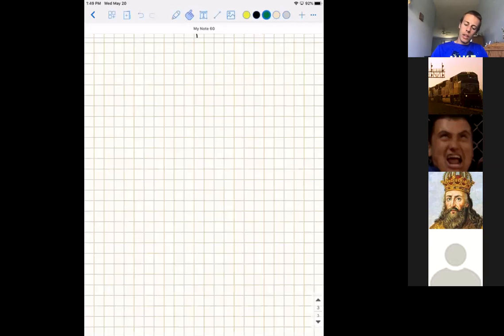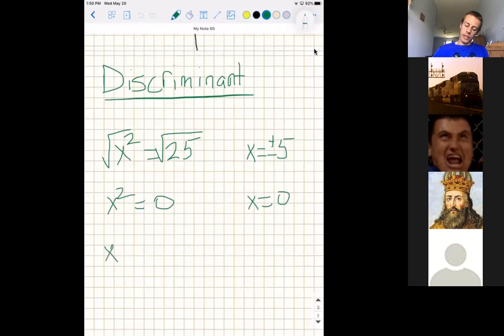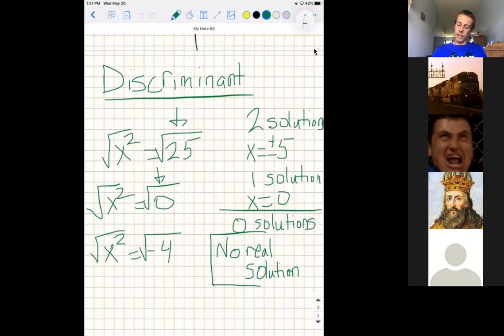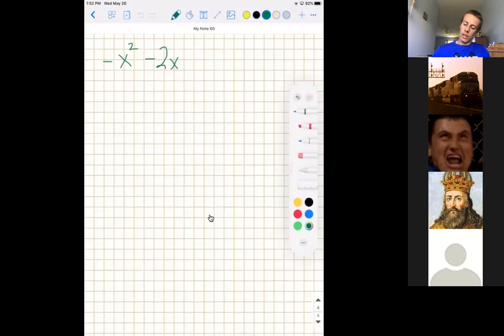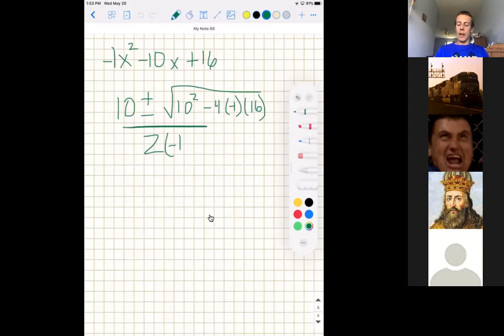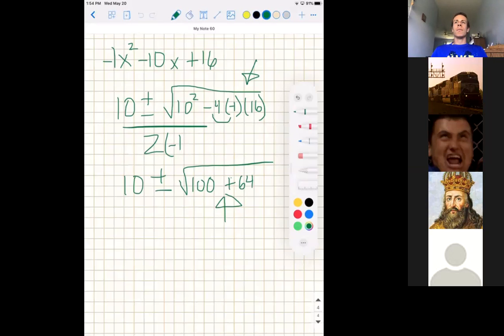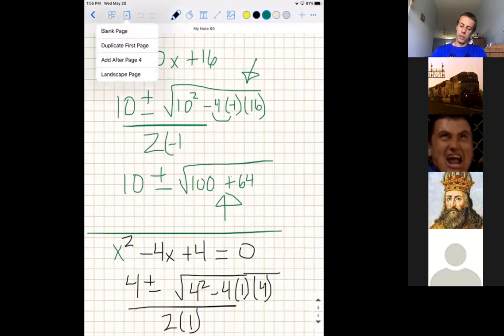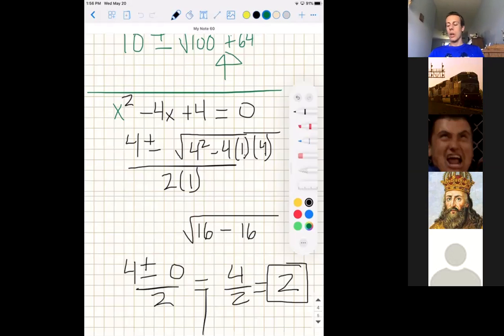Alg 1 9.5 Discriminant